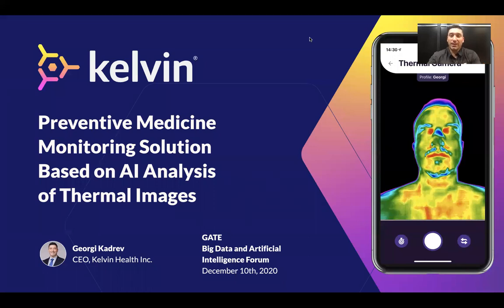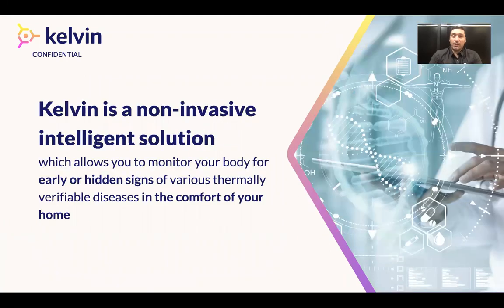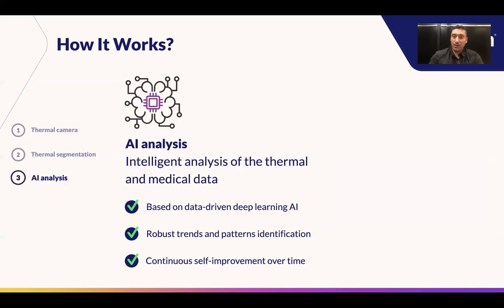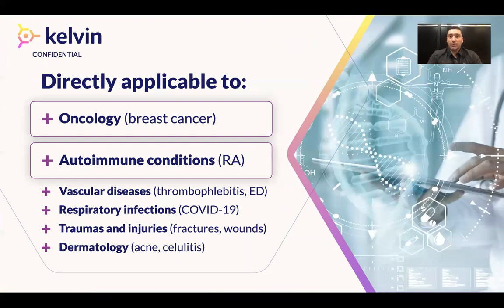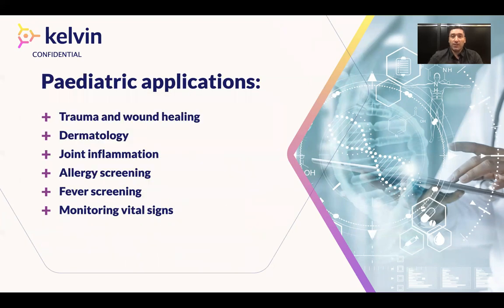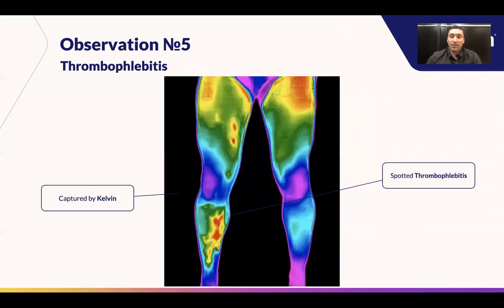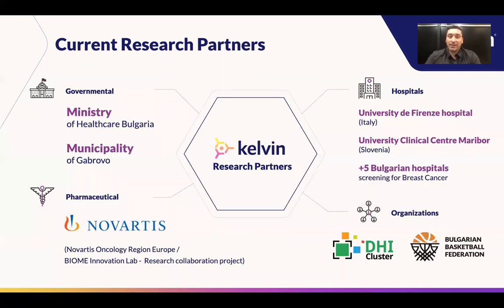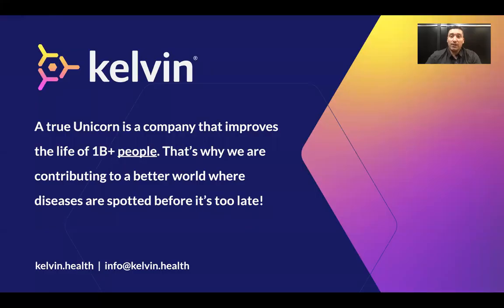GATE Big Data and AI Forum: Kelvin Health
Preventive Medicine Monitoring Solution based on AI Analysis of Thermal Images